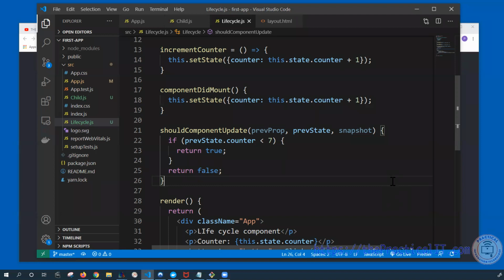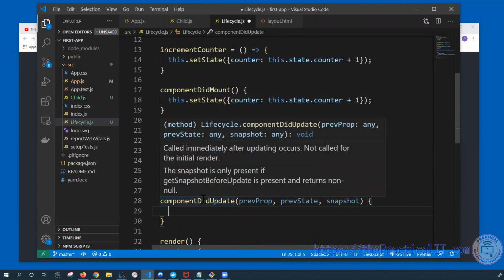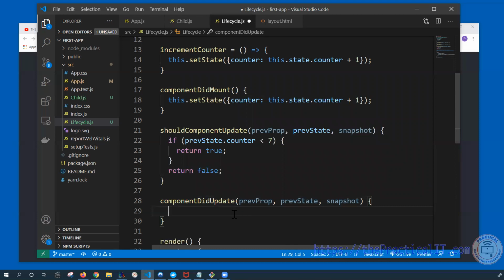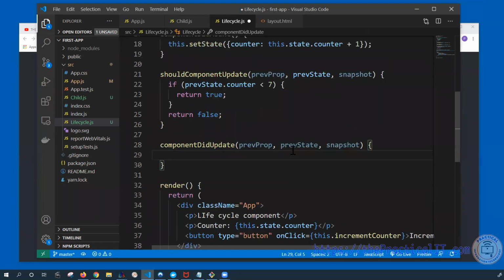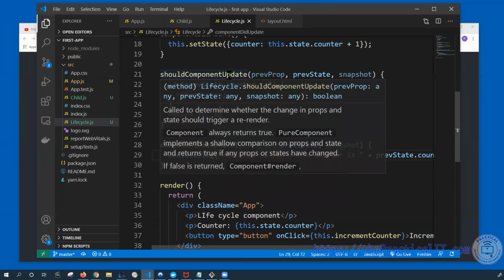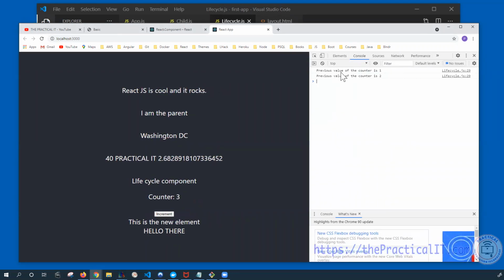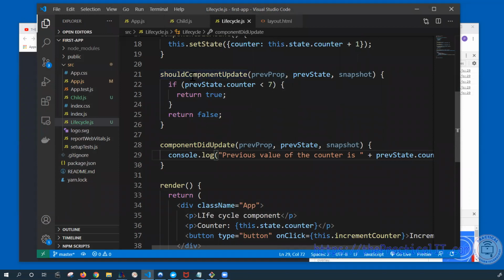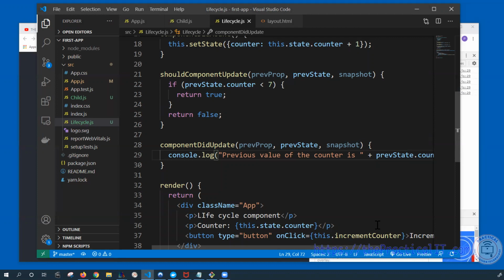React JS 16 - ComponentDidUpdate - Lifecycle hook to be called right after the component is updated.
What to do when the component is updated successfully and if you need access of that.
This tutorial shows the usage of the component did update and getting access to the previous values of properties and states in the react.